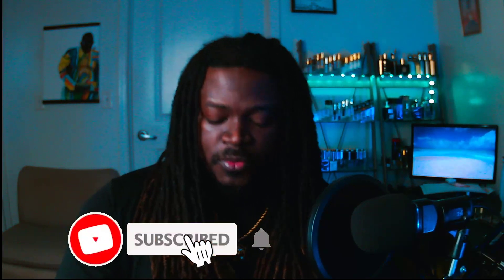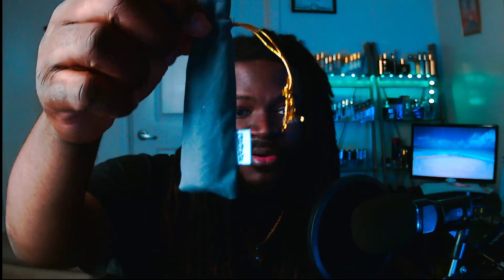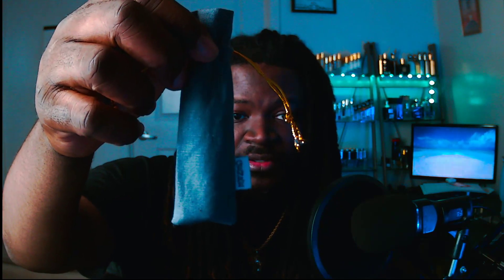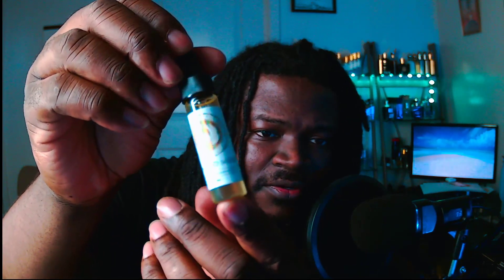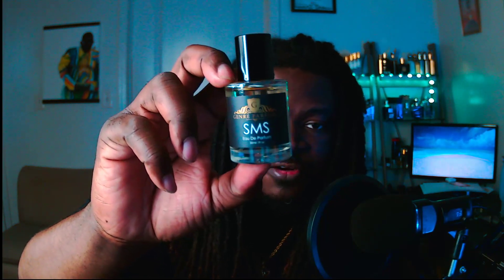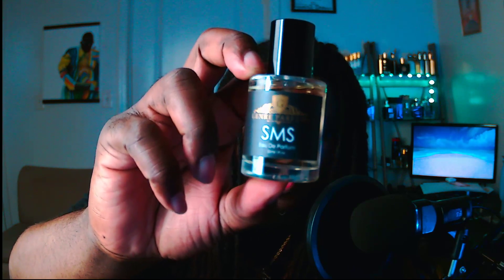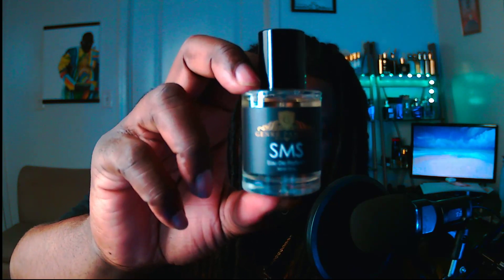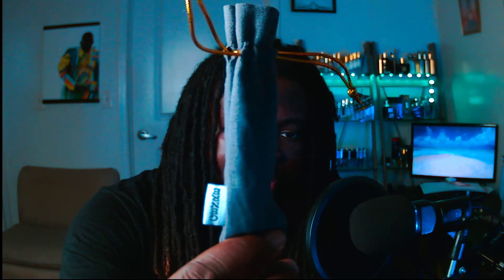Genre Parfums | Unboxing | First Impressions